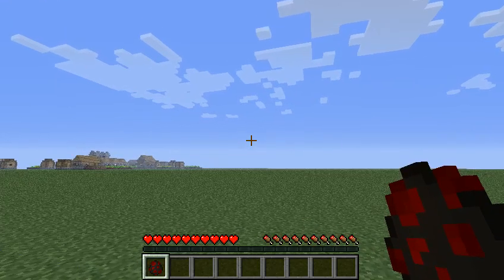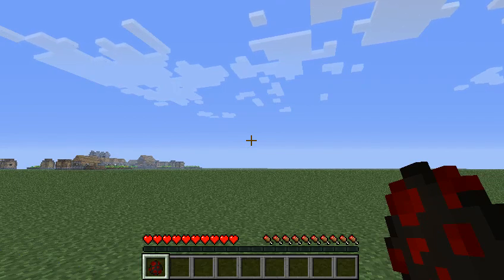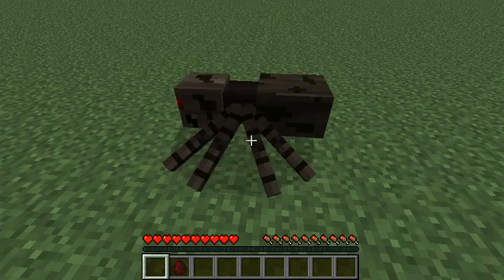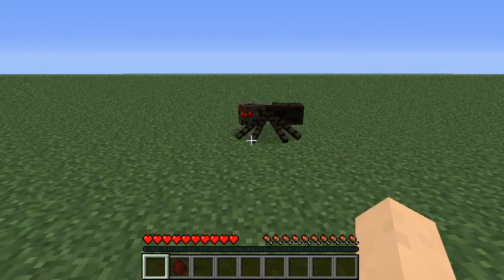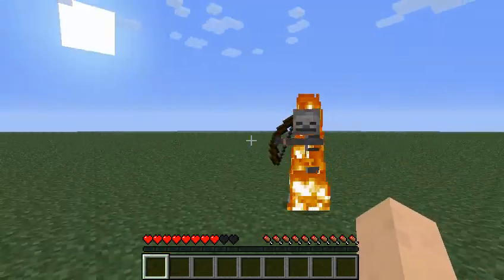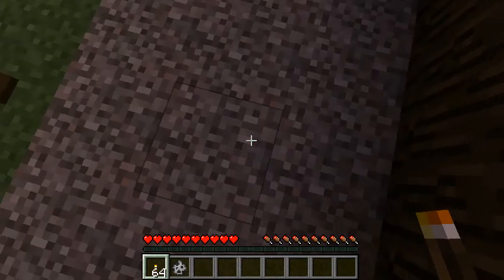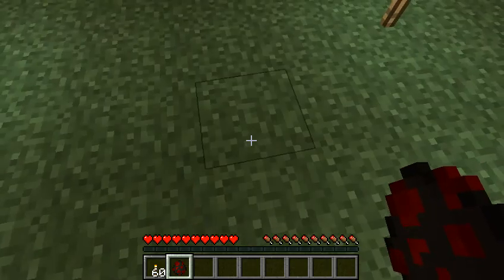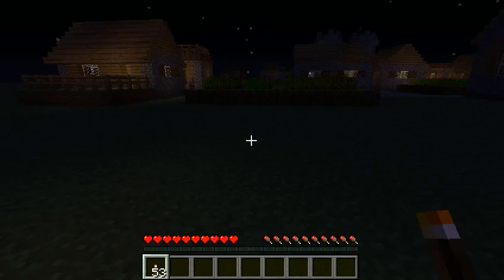Minecraft Basics 05: How to Die Quickly, Part 1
How fast can a Minecraft mob kill you? See spiders, skeletons, zombies and ghasts quickly kill a defenseless player.